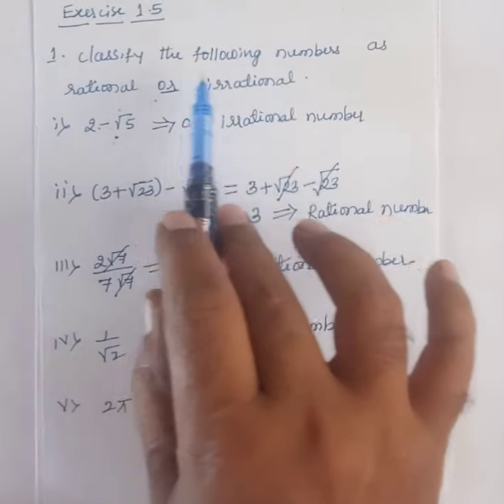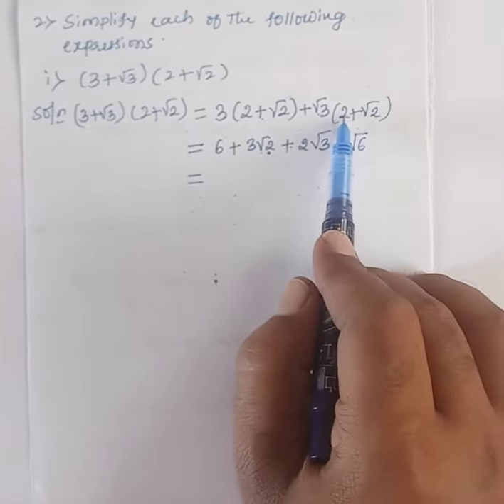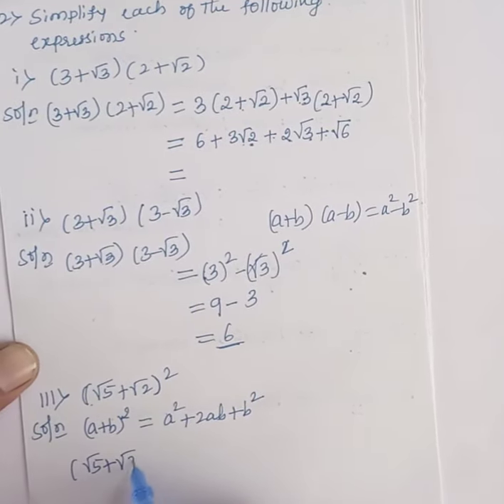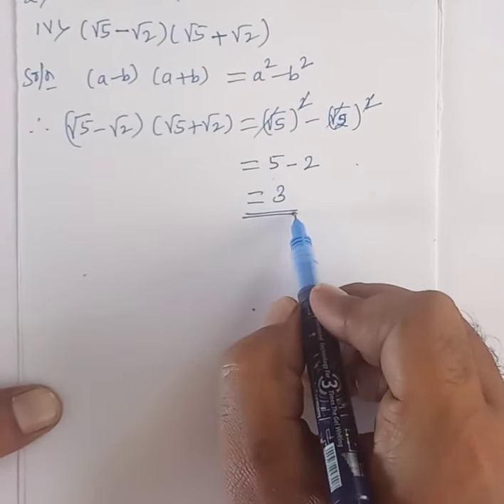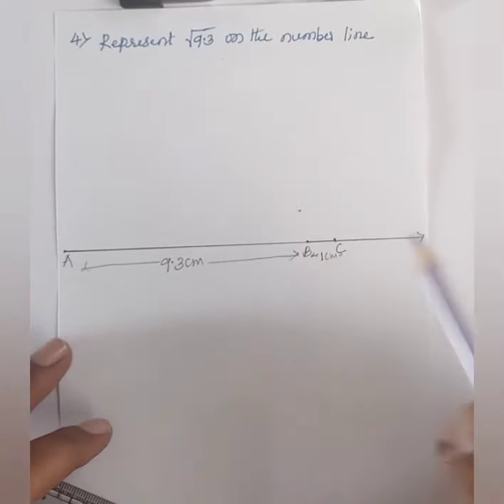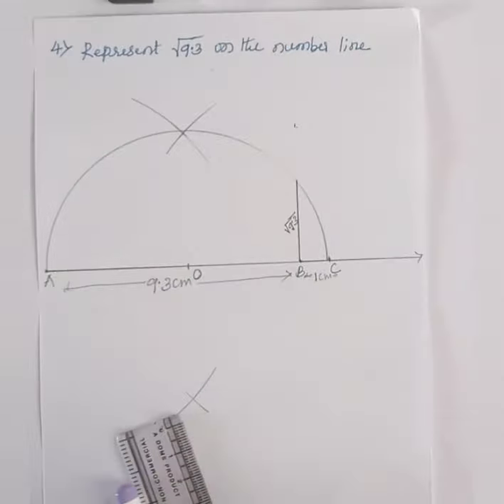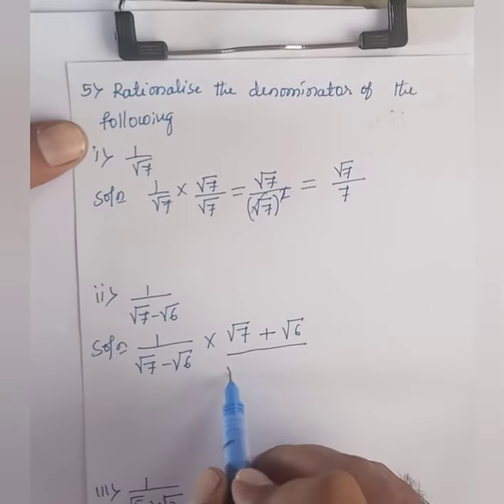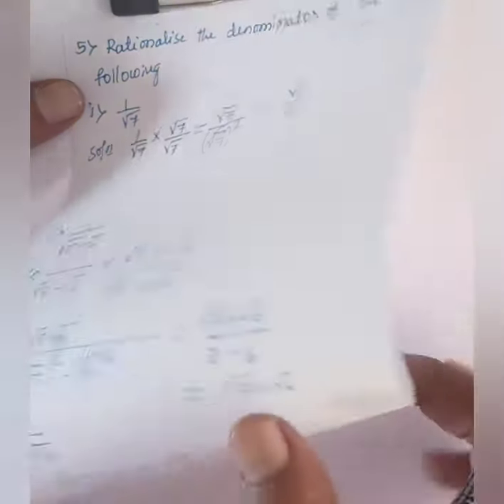Class IX Chapter- 1 Numbers System Part -9